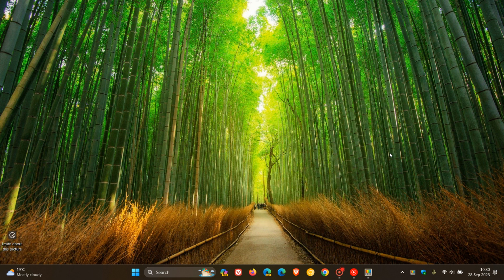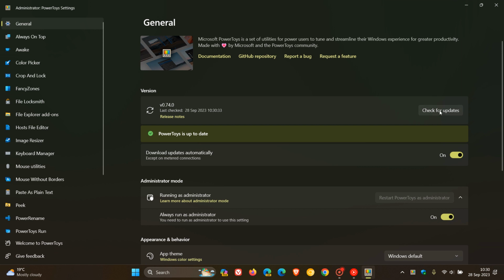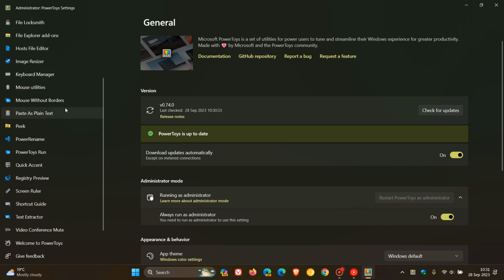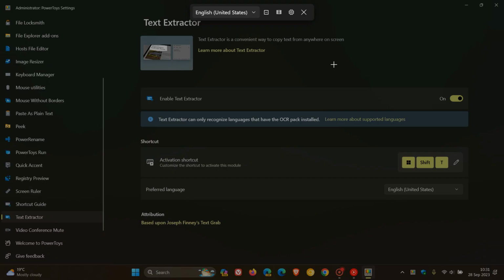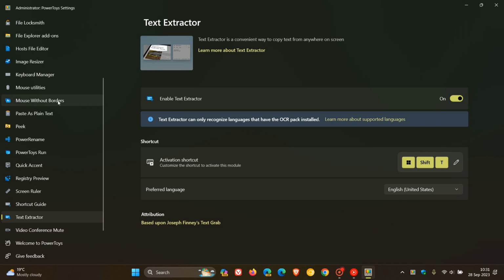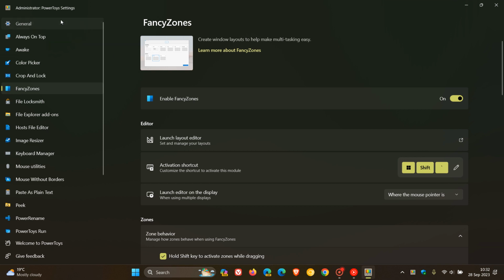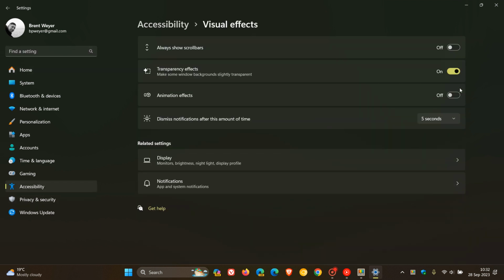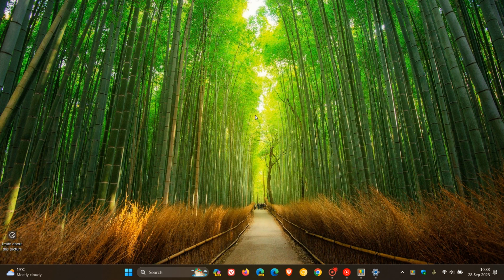Microsoft releases PowerToys v0.74 with Text Extractor 2.0 and Quality improvements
This latest release upgrades the Windows App SDK to 1.4.1, increasing stability of WinUI3 utilities, introduces version 2.0 of Text Extractor, improves FanzyZones stability, fixes bugs and plenty more.